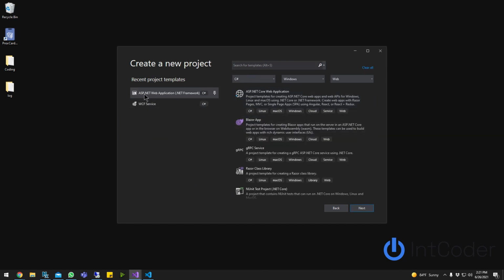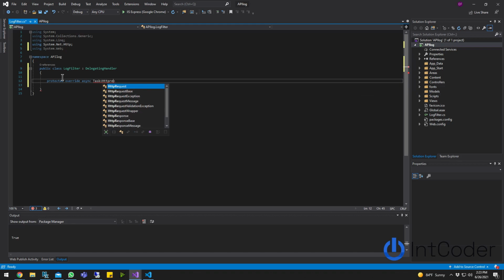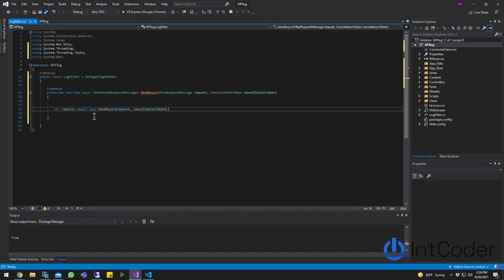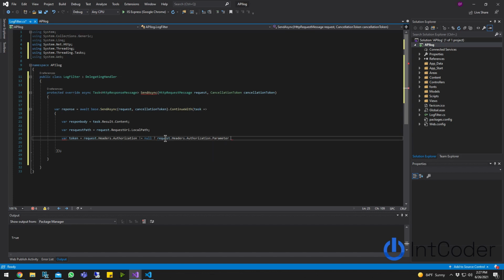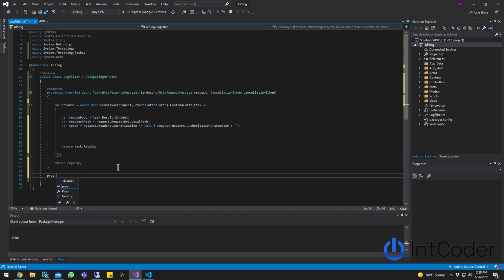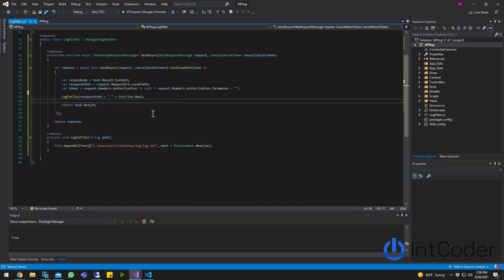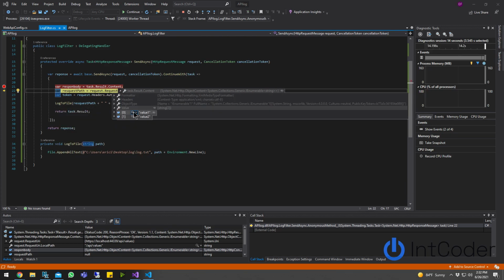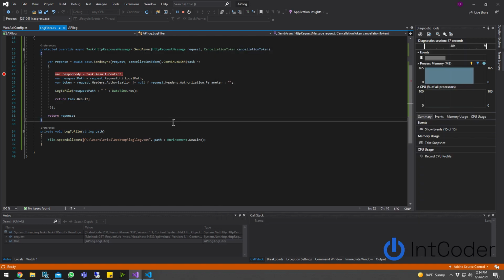How To log ASP.Net API Requests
On this video you will learn how to Log ASP.net API Requests by using ASP.net Web API.

After watching this video, you will be able to Log all your API requests to a text file or a database if needed.